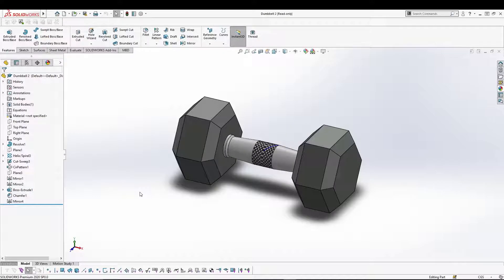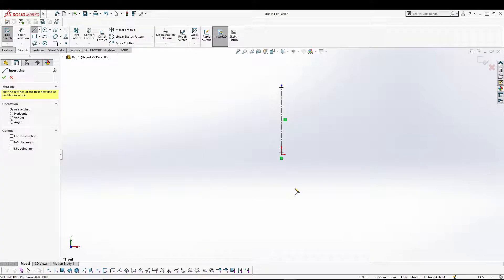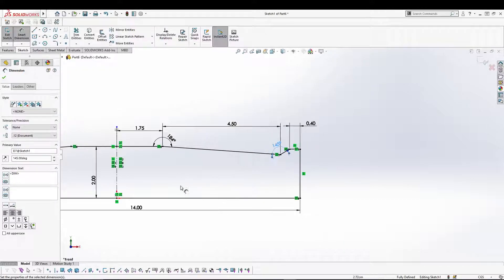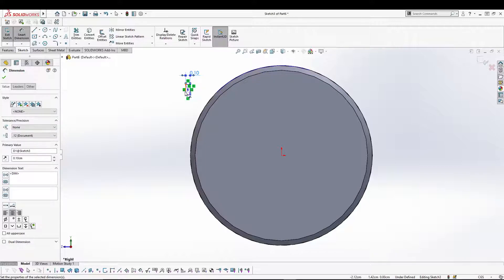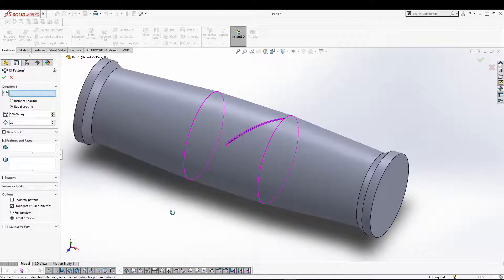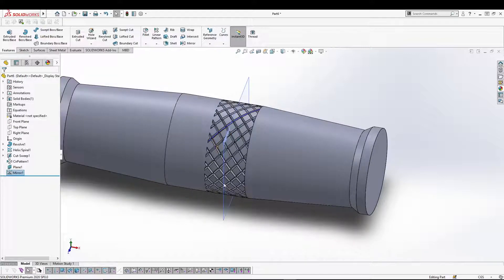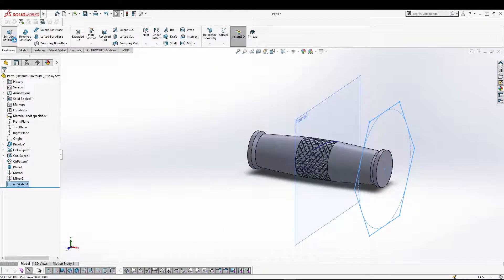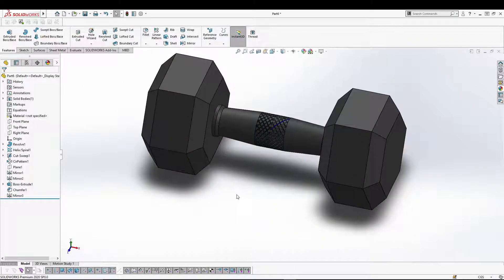Solidworks - Knurling easy